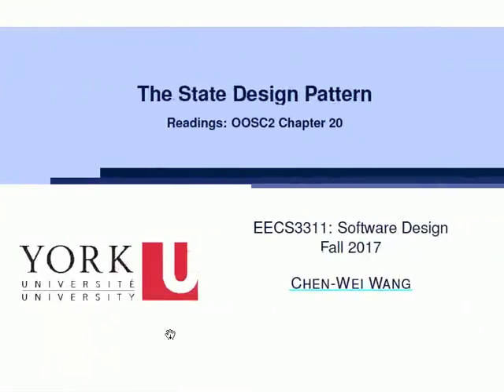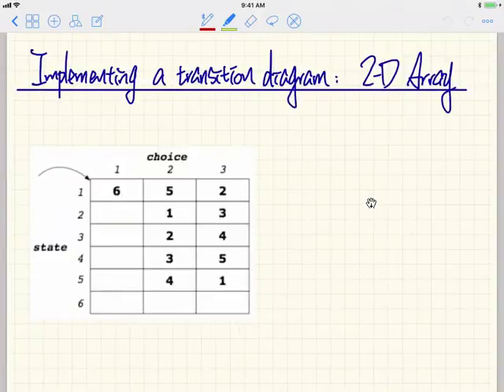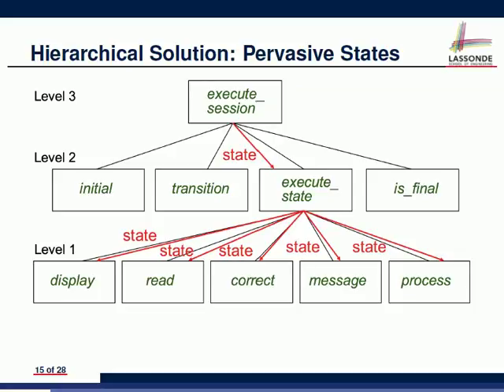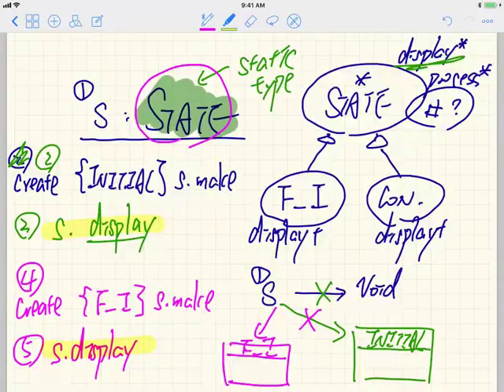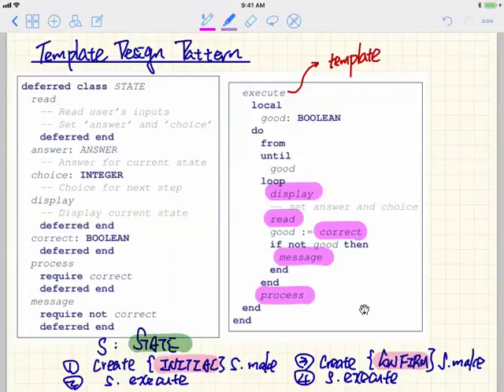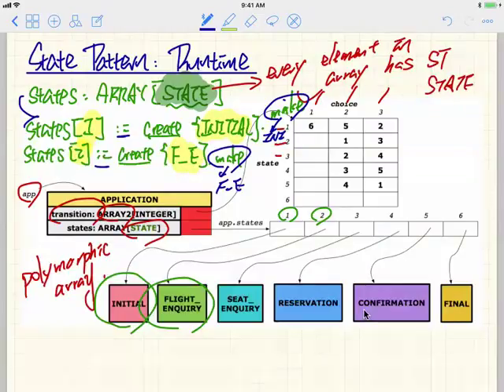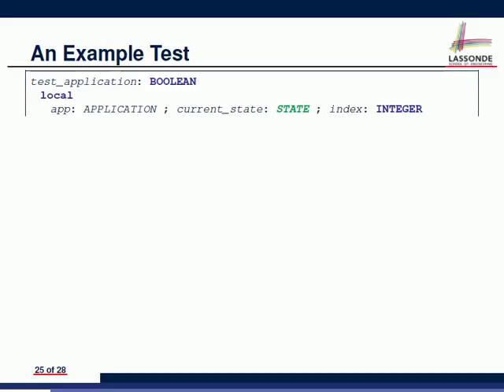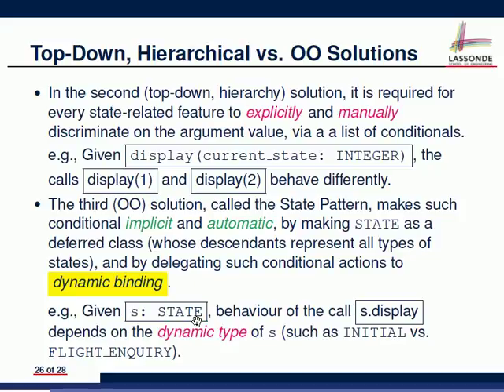EECS3311 2018 02 28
Guest Lectures - State Pattern and Template Pattern